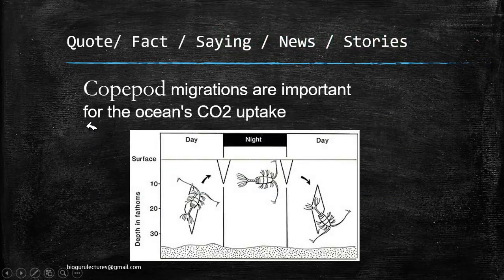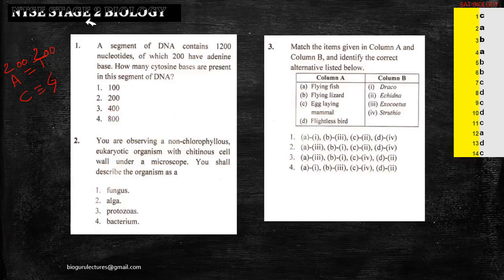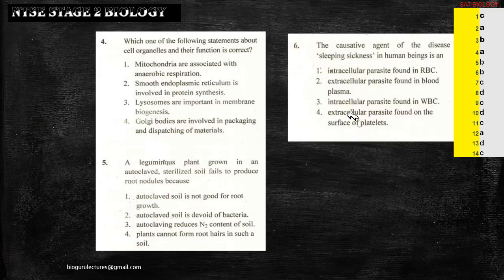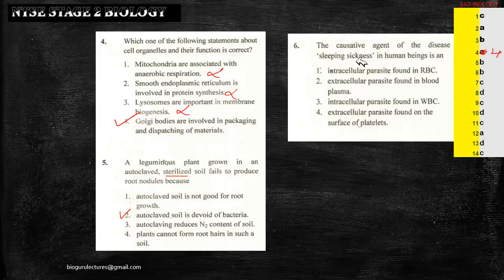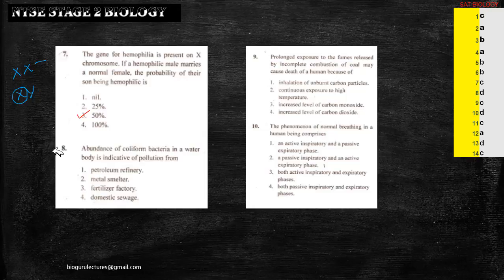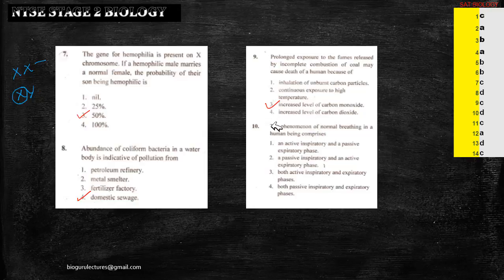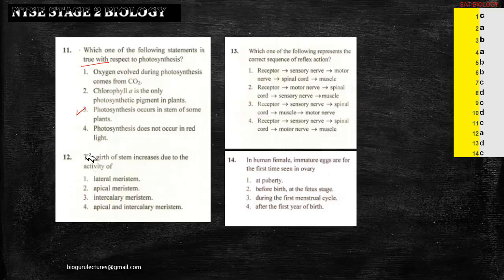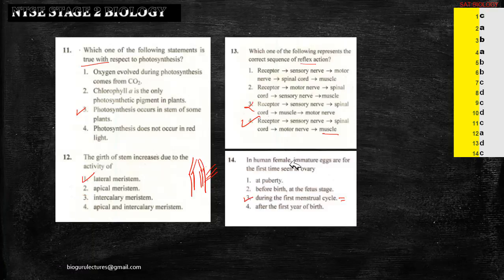BioGuruLectures-NTSE STAGE-2-2015 Biology Questions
NTSE STAGE-2 2015 PAPER BIOLOGY QUESTIONS DISCUSSION